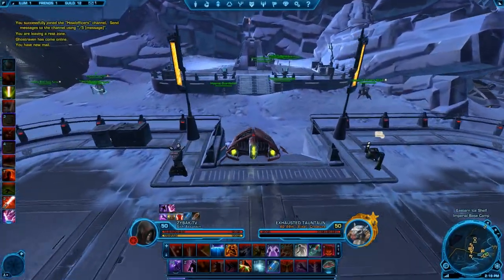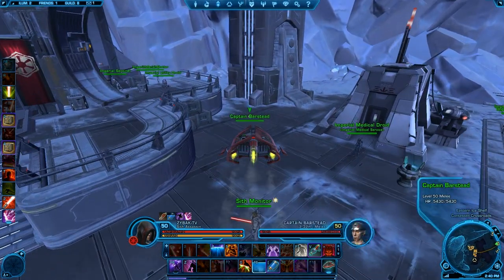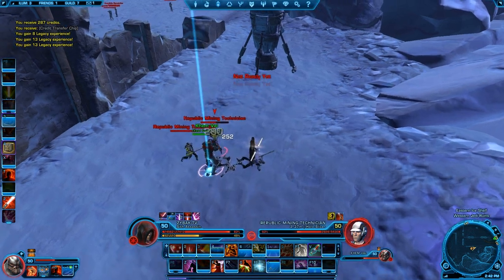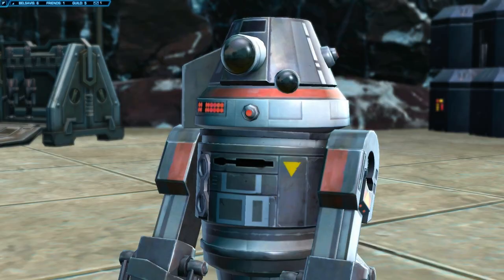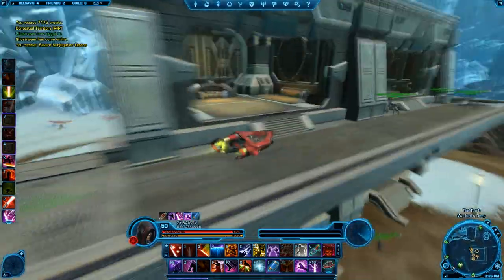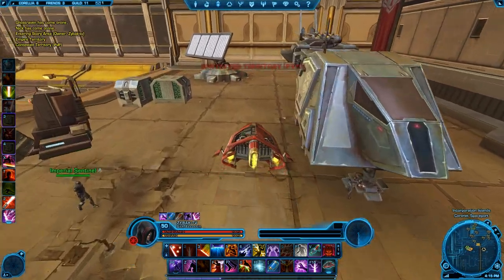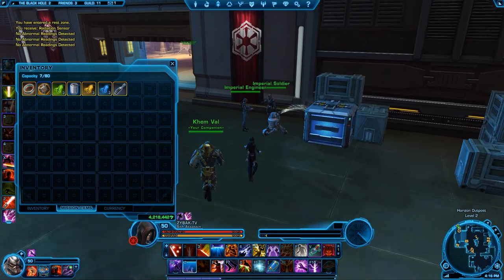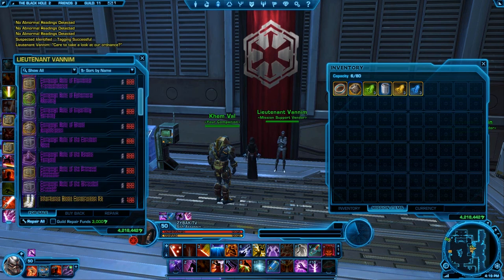SWTOR Daily Quest Guide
Showing you guys where to find Daily Quests in Star Wars the Old Republic.

Want to help the channel grow? Help me out and click "Like" and share with friends/guildies! Be sure to pin my channel on your Homepage if you don't want to miss a video!